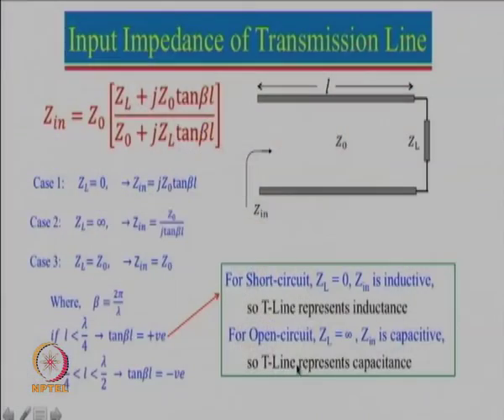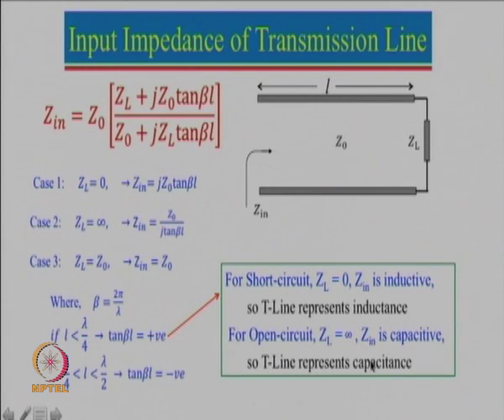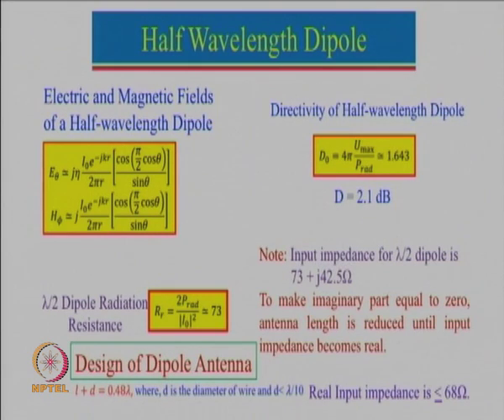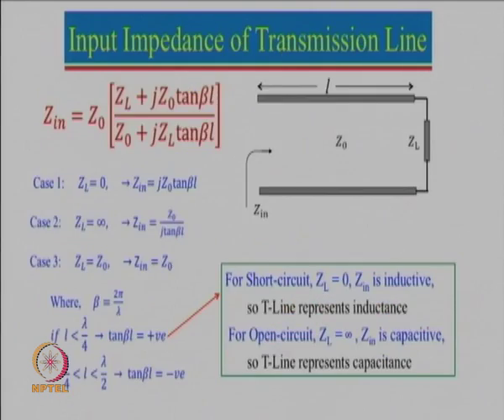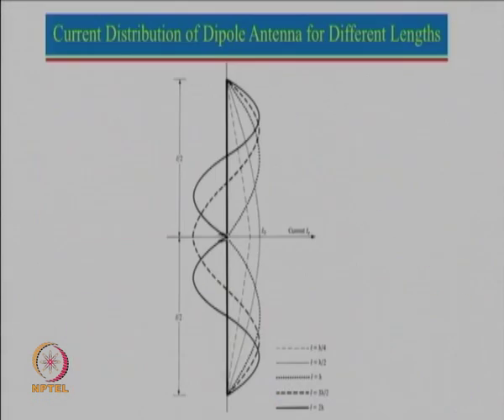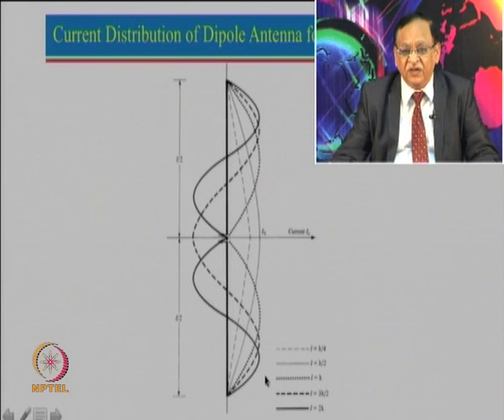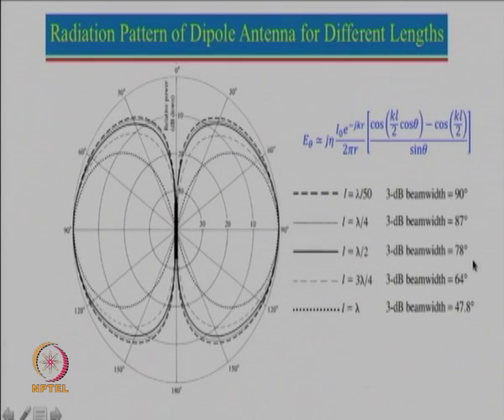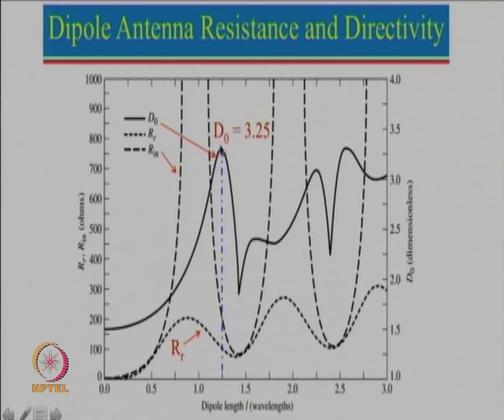Week2-Lecture 9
Dipole Antennas-II

 To access the translated content:
1. The translated content of this course is available in regional languages.
 2. Regional language subtitles available for this course
 To watch the subtitles in regional languages:
 1. Click on the lecture under Course Details.
 2. Play the video.
 3. Now click on the Settings icon and a list of features will display
 4. From that select the option Subtitles/CC.
 5. Now select the Language from the available languages to read the subtitle in the regional language.